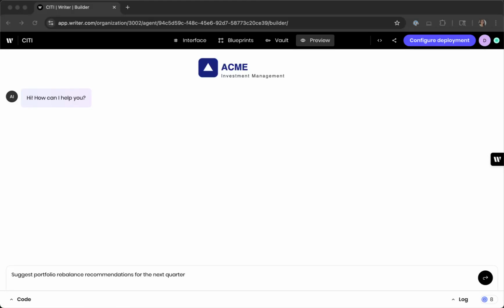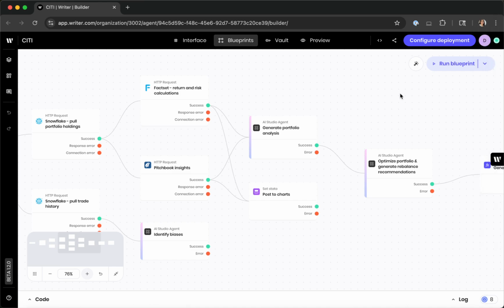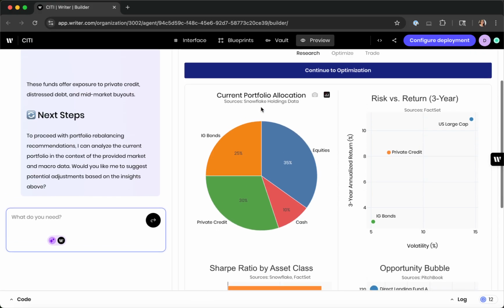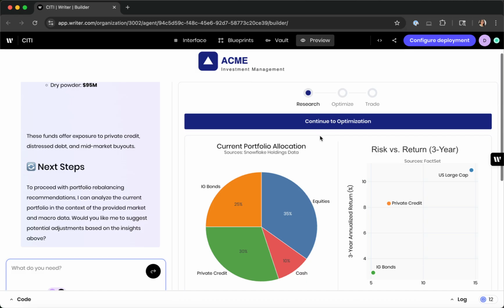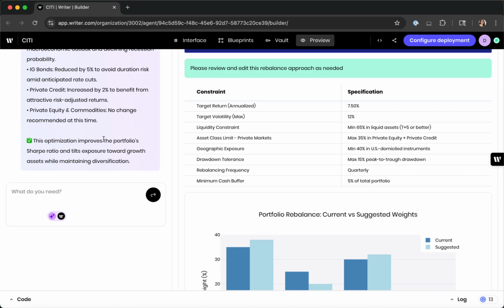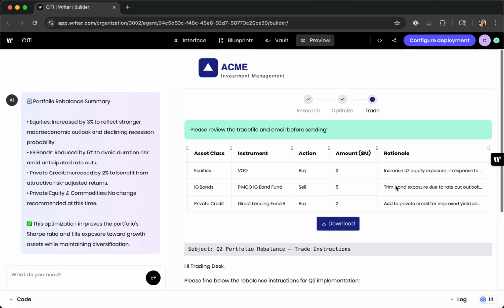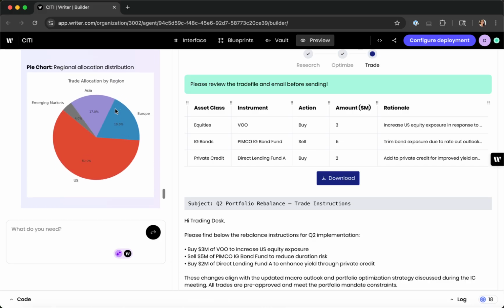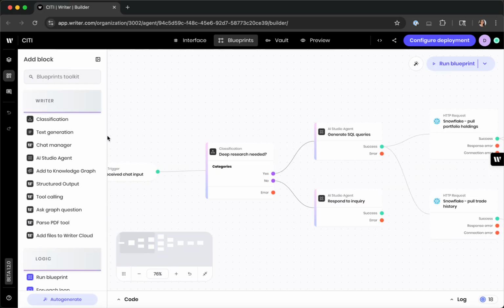Revolutionizing Portfolio Management with AI Collaboration 🤖